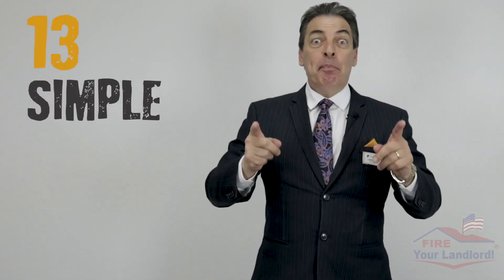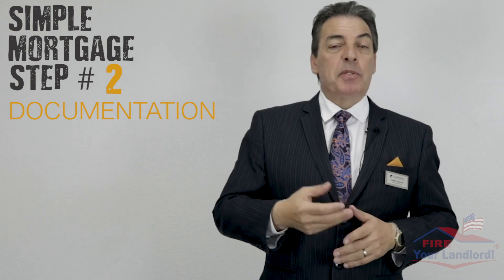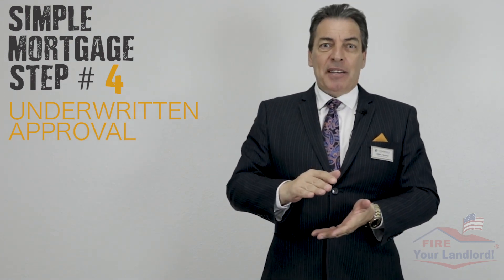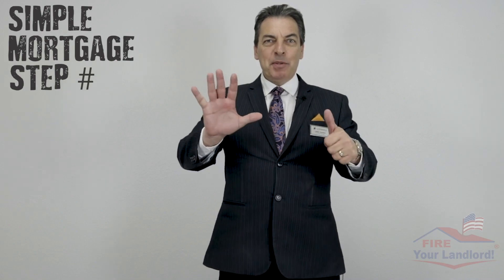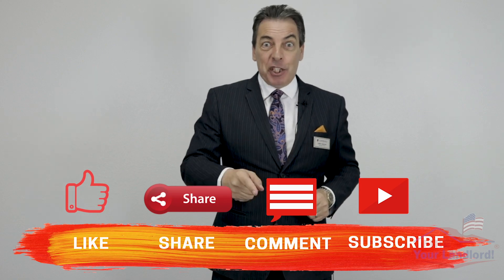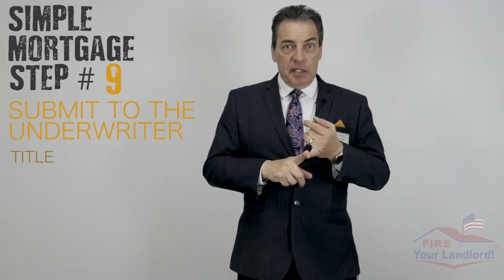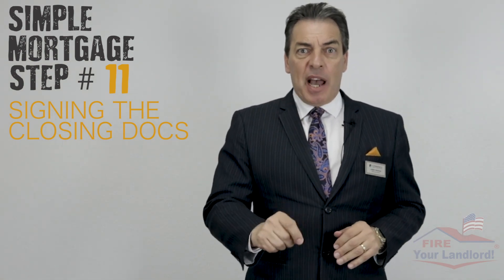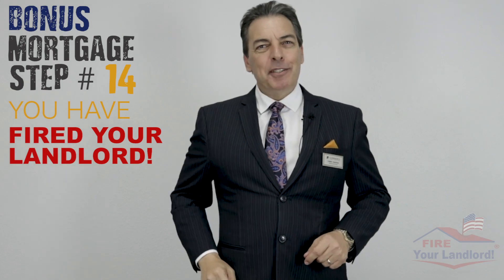Home Loans [Mortgage] Home Loan Process | Mortgage Loan (FHA) VA Loan!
Mortgage! Home Loans! The "Home Loan Process" of a Mortgage Loan! How to qualify for a mortgage & get an easy home loan approval! Simple mortgage steps to get a home loan pre-approval! Then follow with full home loan approval for an FHA, VA Loan or Conventional! Home Loan!

How does a mortgage work? Learn how to get a home loan and even an easy home loan approval for bad credit. These easy home loan steps lead to an easy home loan approval!  Want a mortgage? Learn how to get a mortgage loan in this video. Learn the home loan process 2019 lead to easy loan approval!  Want to know how to get a home loan approved? Not sure how does a home loan work?  Chris makes it simple! Learn the home loan process for a real estate loan and get a loan approval! A mortgage loan approval explained in easy steps with Home Loans 101!

How does a home loan work? 13 simple mortgage steps & a simple mortgage process, to be approved for a mortgage & easy home loan approval process for any home loan type including FHA, VA, Conventional loans as well as first-time buyers & real estate investing. for any real estate loan.

Learn mortgage loans &, the home loan process & how to get approved for a home loan whether it's an FHA loan, VA loan convention, jumbo or other types of real estate loan. Learn the easy loan steps on how to be pre-approved for a home loan, the real estate home loan process & the whole home loan approval. Home loans explained in a plain simple easy to understand way makes this video an easy mortgage step video!

You'll learn the simple mortgage process of how to get a home loan. Chris teaches the home loan process of how to get pre-approved, buy a house & the home loan process & how does a mortgage work in 13 Simple Mortgage Steps!

The easy home buying process of a loan, and FHA loan process & a VA loan process, explained in detail including the loan steps and the loan process of the entire home loan process to buy a house in 2019! Learn the VA home loan process, FHA home loan process of the mortgage process.

The whole loan process in 2019 and the home loan process is nearly the same for all FHA process for an FHA mortgage, VA home loan process for VA home loans in 2019 Real estate experts would recommend a loan officer to explain the home loan process and mortgage process. Loan process 2019!  Enjoy the home buying process for real estate including the VA loan process, FHA loan process, the conventional loan process & more and know how to get a home loan approved 2019 even if you are a first time home buyer!

Learn how to get a home loan approved and the whole loan process - Chris calls it home loans 101! Get a real estate loan and Fire Your Landlord!

In this video, you learn how to buy a house and the process of a loan. Most types of home loans 2019 (VA loans, FHA loans, Conventional mortgage, and Jumbo) follow a pretty standard home loan process. The process of getting a loan will vary based on different guideline requirements for the different types of mortgages, but the process is the same. The loan process video is designed to explain the mortgage process in a simple way so that you can enjoy the home buying process 2018 and best home loan 2019 and home loans explained!  The home loan process explained properly.

Getting a mortgage in 2019, understanding how to buy a house and the process of getting a loan makes the mortgage process of getting a mortgage easier! It's easy in 2019 to obtain a mortgage and even the home buying process 2019 easier through this loan video.

The FHA loan process, as well as the VA home loan process, conventional home loan process, are all the same with just slightly different underwriting and documentation rules and home buying loan process tips 2019 and the simple loan steps. Easy loan steps & Simple and Easy loan steps to help you Fire Your Landlord!

Learn all about real estate loans & how to get approved for a home loan including for a first-time home buyer.

The home loan process includes the whole loan system to get a loan for FHA mortgage and conventional loans and VA loans too. If you are a first time home buyer this video will help you understand the loan process 2019 that Chris Trapani as a mortgage loan officer proudly teaches through the home buying process. Easy loan steps, call Chris to Fire Your Landlord!

It will help first time home buyers with loans in California! Get a mortgage in California with a Rancho Cucamonga Loan Officer.

EZ Fundings
8577 Haven Ave
Suite 201